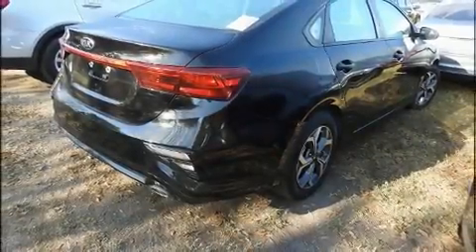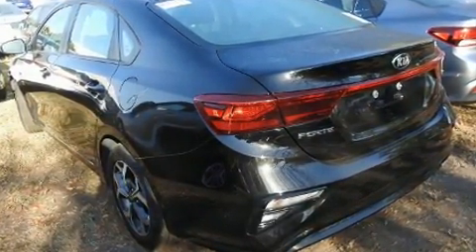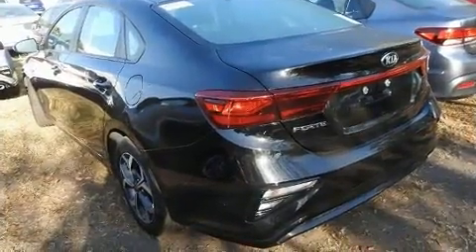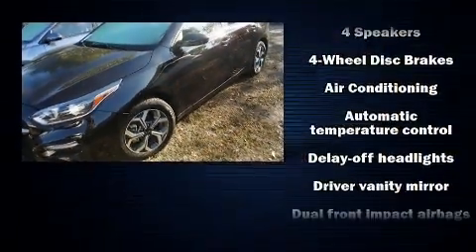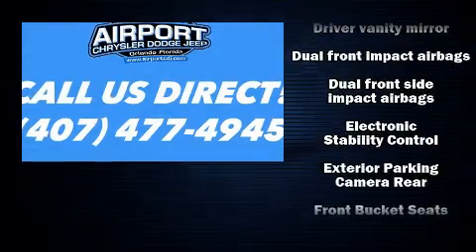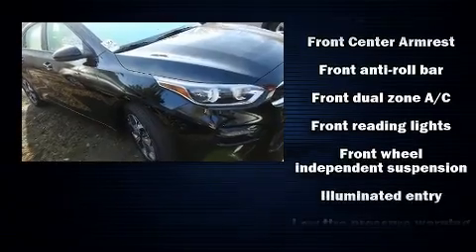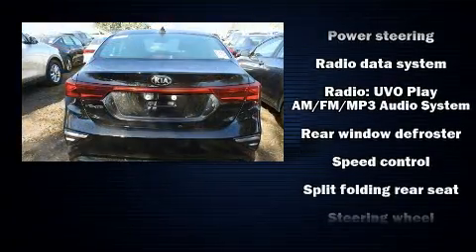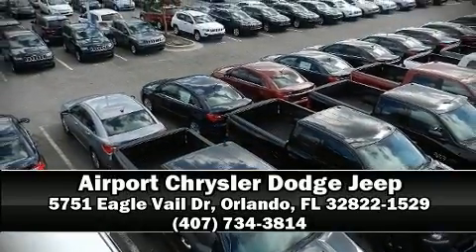2019 Kia Forte LXS in Orlando, FL 32822-1529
Sensibility and practicality define the 2019 Kia Forte. This 4 door, 5 passenger sedan has not yet reached the 20,000 mile mark! It features an automatic transmission, front-wheel drive, and a 2 liter 4 cylinder engine. Kia infused the interior with top shelf amenities, such as: a tachometer, a trip computer, automatic temperature control, fully automatic headlights, power windows, remote keyless entry, and a split folding rear seat. Audio features include an AM/FM radio, steering wheel mounted audio controls, and 4 speakers, providing excellent sound throughout the cabin. Kia ensures the safety and security of its passengers with equipment such as: head curtain airbags, front side impact airbags, traction control, brake assist, a security system, and 4 wheel disc brakes with ABS. This car was designed with safety in mind, allowing you to drive with even greater assurance. It also arrives with a Carfax history report, indicating just one previous owner. We have a skilled and knowledgeable sales staff with many years of experience satisfying our customers needs. They'll work with you to find the right vehicle at a price you can afford. We are here to help you.